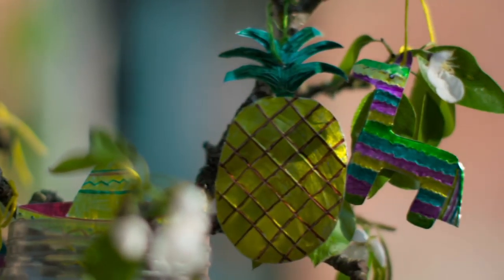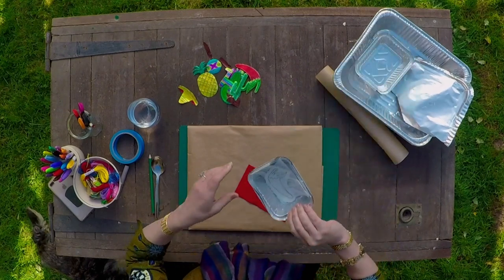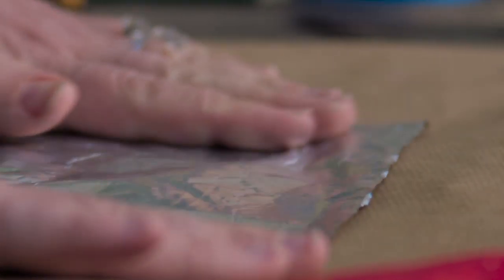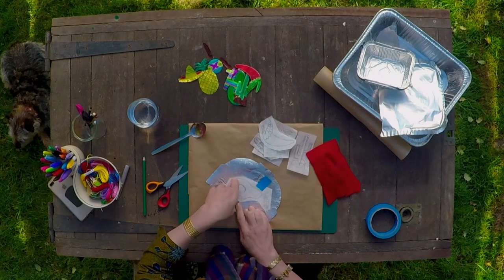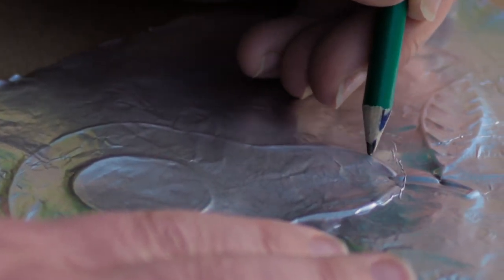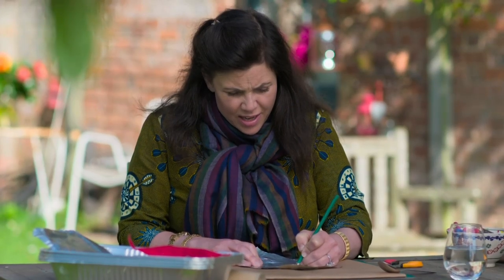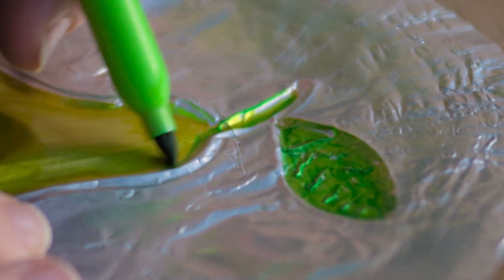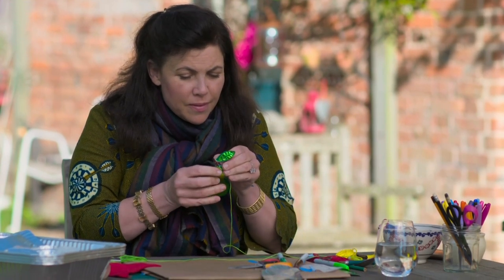How to Make Beautiful Mexican Tin Art | Kirstie's Keep Crafting and Carry On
Kirstie shows us how to make beautiful Mexican tin art!